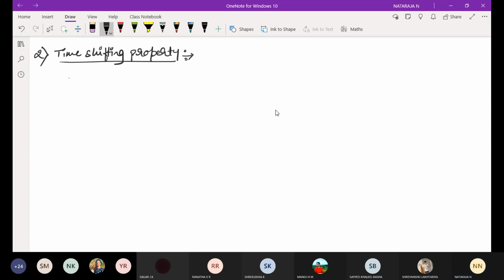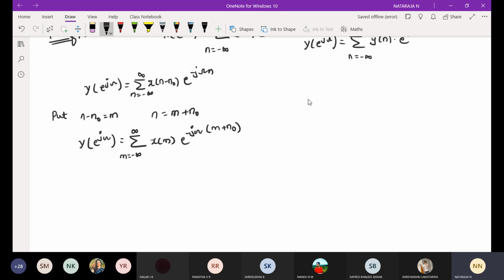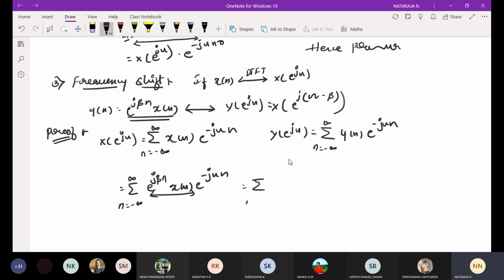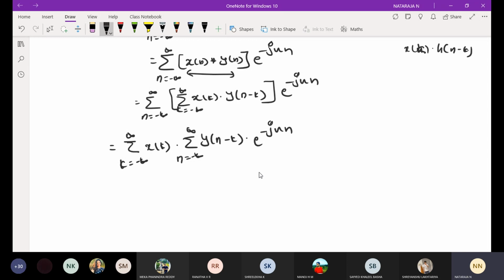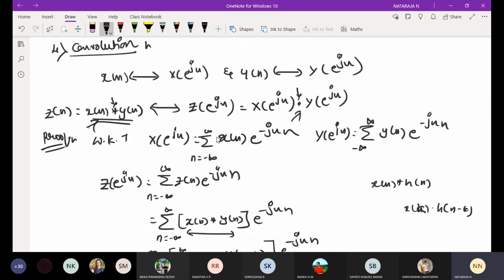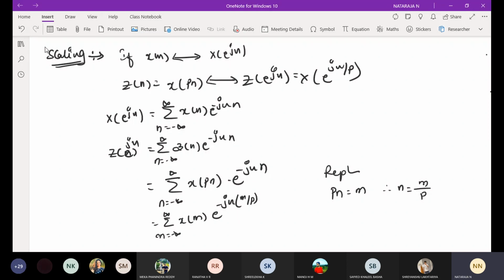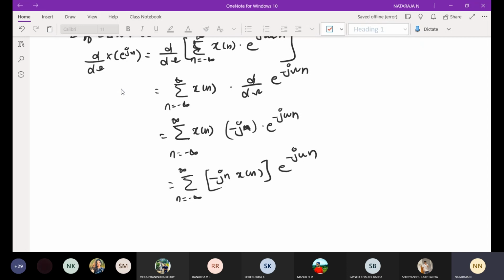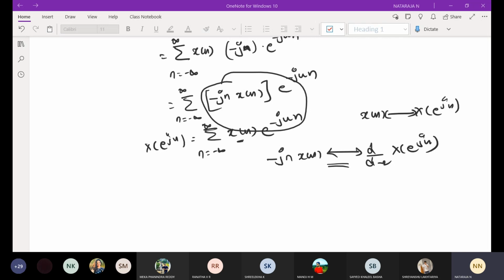26 SS Properties of DTFT